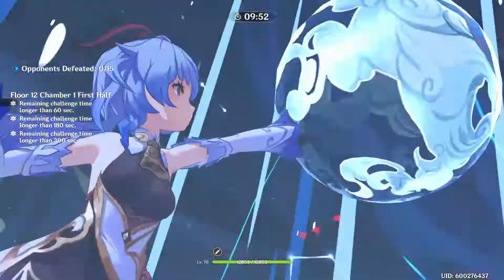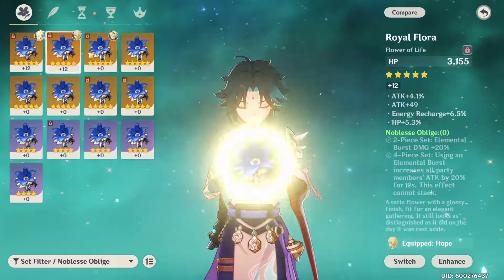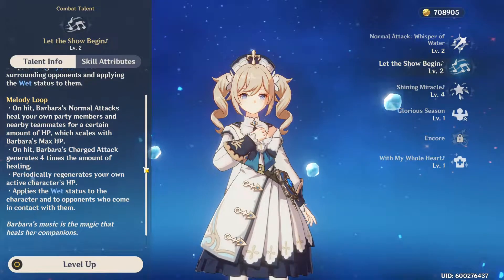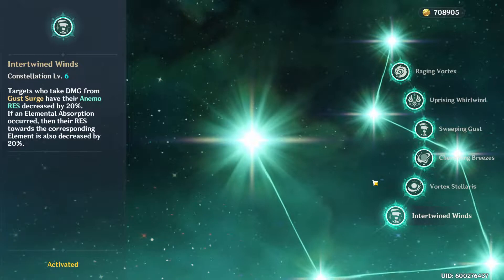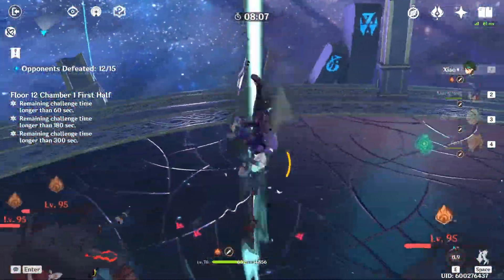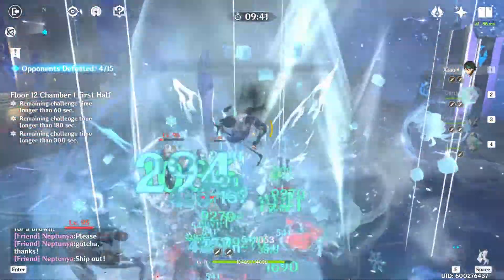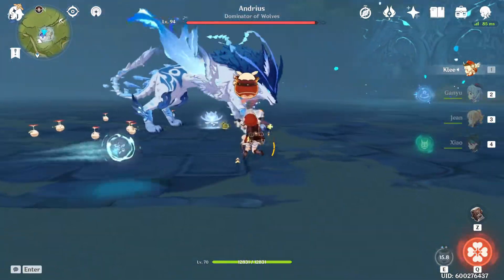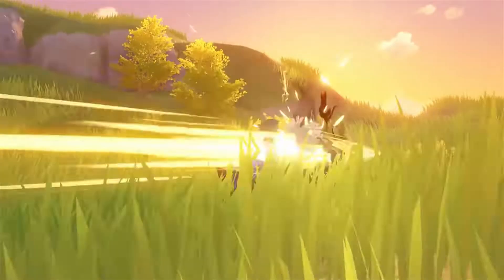Xiao's BEST ARTIFACT Builds & Team Comps | Xiao F2P Guide & Build - Genshin Impact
Best artifacts builds and team comps and compositions. In this F2P Guide and Build I break down and explain his best artifact set builds and which teams to use to bring out the best of those builds. We also go over his enemy match-ups.

Intro: 00:000
Artifact Builds: 00:20
ATK% vs Anemo DMG: 2:24
Team Comps: 3:36
Elemental Resonances: 7:06
Thunder Soother: 9:10
Lava Walker: 10:03
Blizzard Strayer: 10:33
Enemy Matchups: 11:38
Outro: 15:06